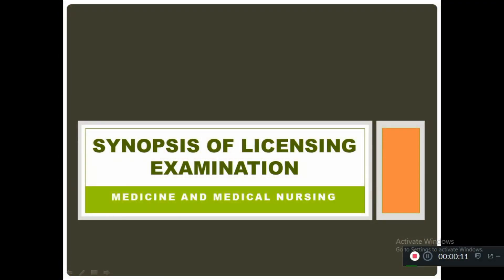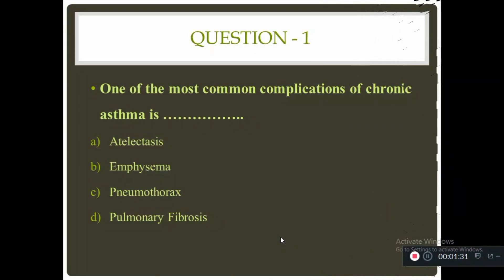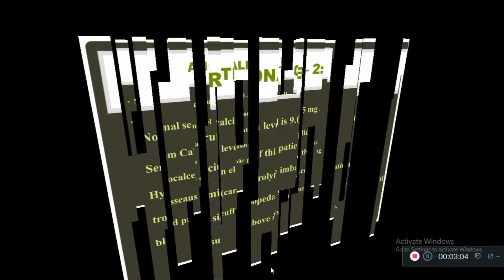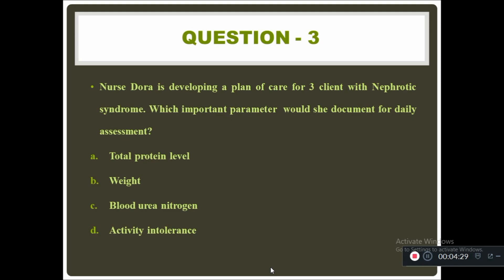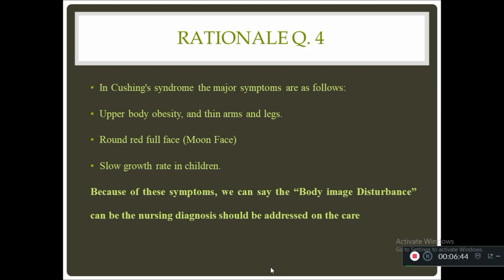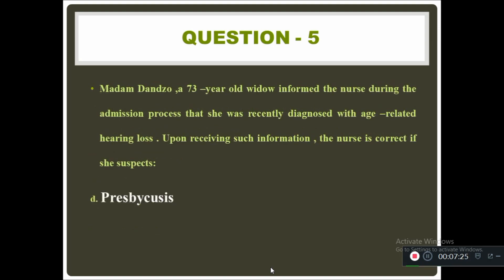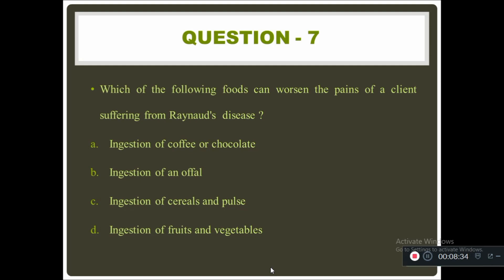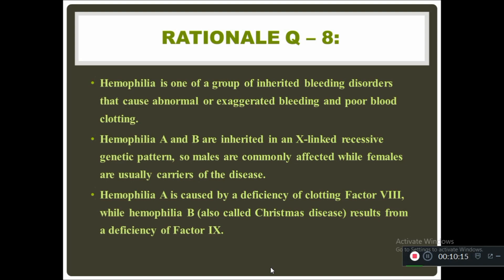Synopsis for Nursing License Exam. Subject: Medicine and Medical Nursing Part - 1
This video is exclusively for the nursing students of the Ghana University. Who all are studying Nursing.
The subject dealt in this video is Medicine and Medical Nursing.
Ten questions were discussed with rationales.